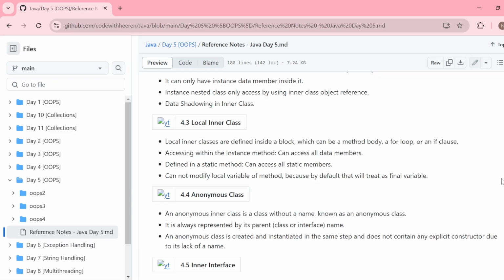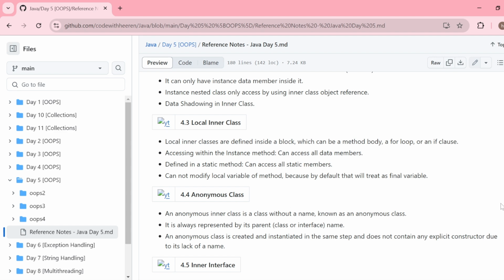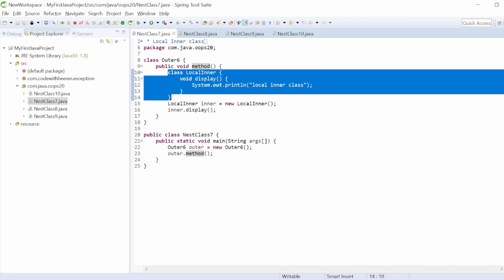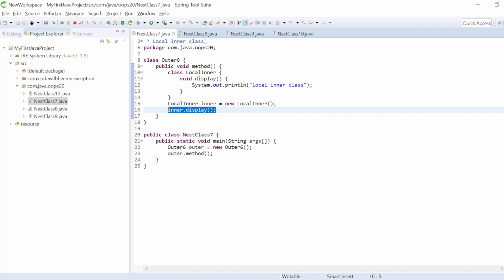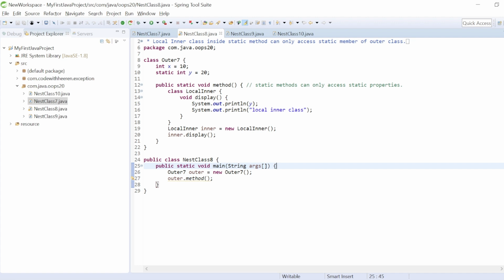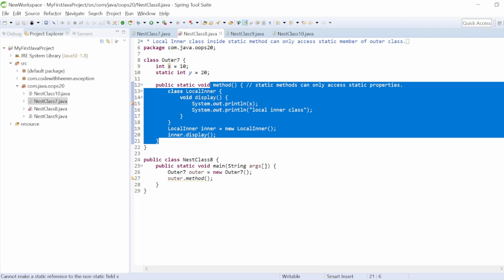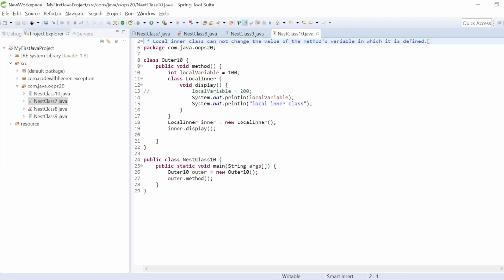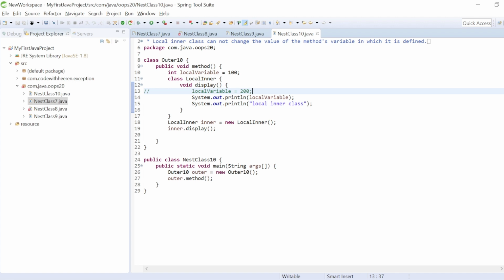Day 5 - [#4.3]Local Inner Class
Welcome to another insightful session of our Java Crash Course! 🌟

In this video, we explore Local Inner Classes in Java with clear and practical coding examples. This tutorial is part of our "Java Crash Course | Beginner to Advanced Tutorial Series".

✅ How local inner classes work in Java.
✅ Their scope and behavior when defined in instance and static methods.
✅ Local variables in the enclosing block are treated as final by default.

Topics Covered:
🔵 Local Inner Class

Defined inside a block such as a method body, for loop, or if clause.
Accessing in Instance Methods: Can access all members (static and non-static) of the enclosing class.
Accessing in Static Methods: Can only access static members of the enclosing class.
Key Limitation: Local variables from the enclosing block cannot be modified by the local inner class because they are treated as final by default.
Learn how to define and use local inner classes effectively in real-world scenarios.

This video is designed to provide you with a strong foundation in working with local inner classes, complete with step-by-step explanations and hands-on coding.

Take your Java skills to the next level with our Java Crash Course!